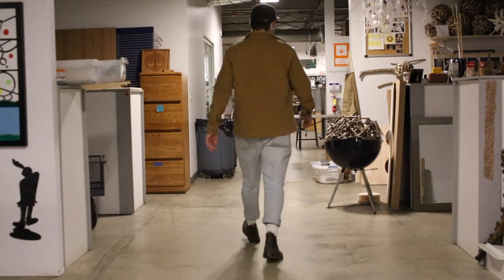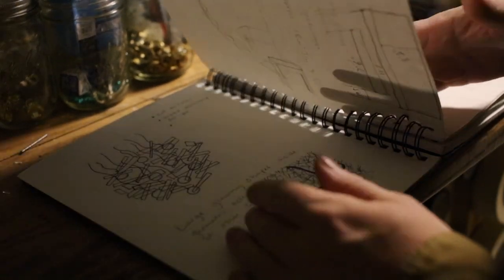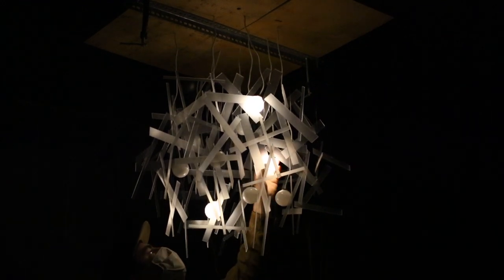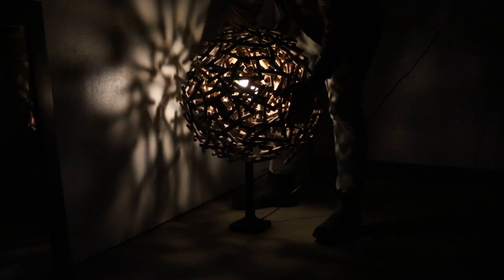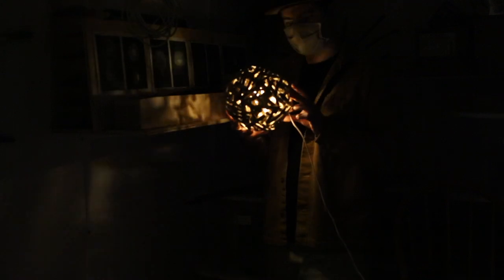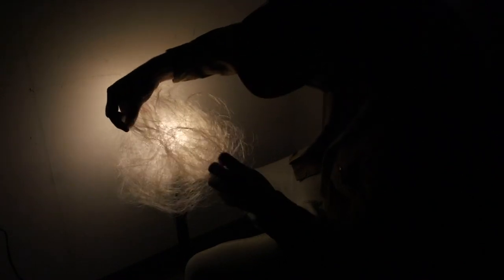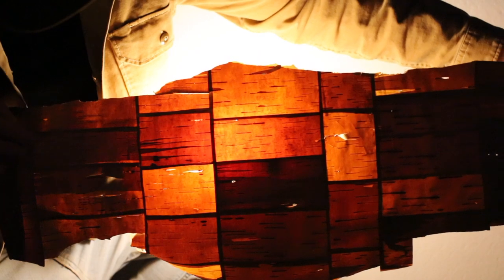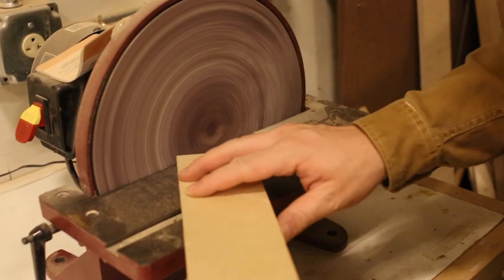BCA Artist Studio Tour: Clay Mohrman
Currently featured in BCA Center’s exhibition Radiant Thought, artist Clay Mohrman invites viewers to see his process and studio at Generator makerspace in Burlington. Integrating design and art, Mohrman creates dynamic sculptures and public installations. Mohrman explains how his sketchbook is the foundational step for all of his work, before moving on to create many small prototypes. Mohrman displays the early prototype for the piece in Radiant Thought as well as discussing the importance of material experimentation in his work.

and Instagram @claymohrlighting/